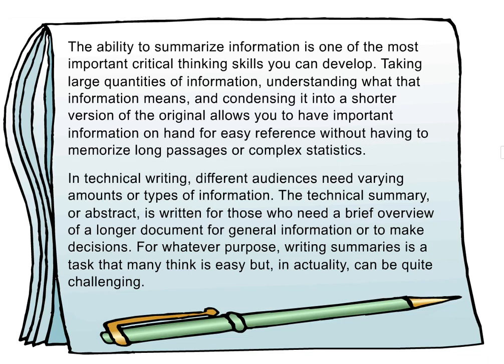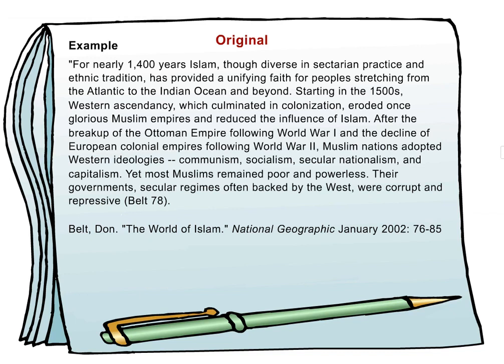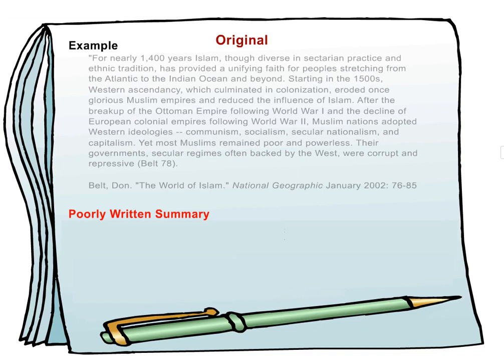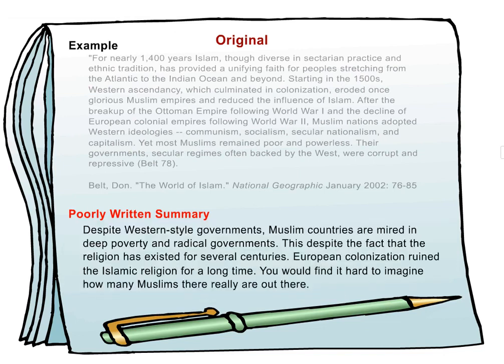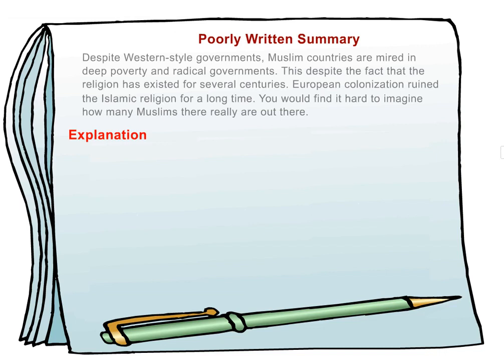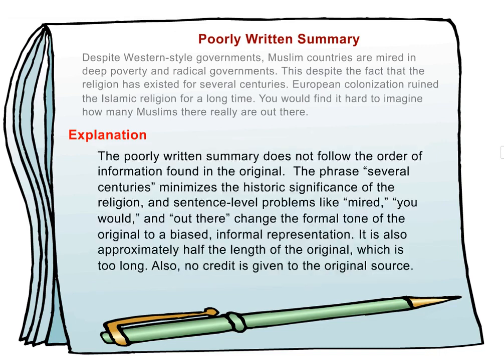Summary Writing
Sqribble Is The ONLY eBook
Creator You’ll Ever Need…